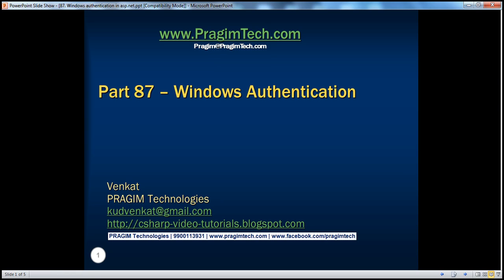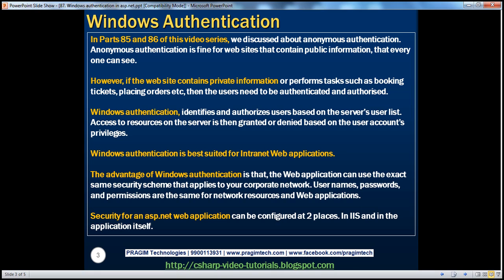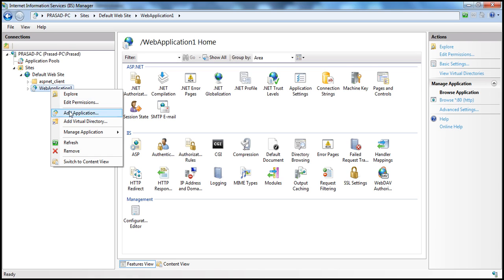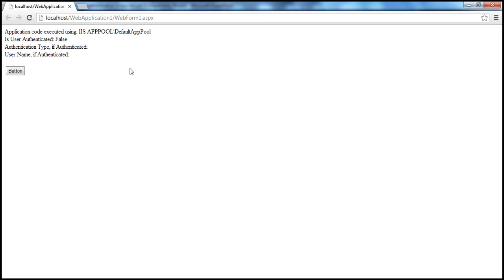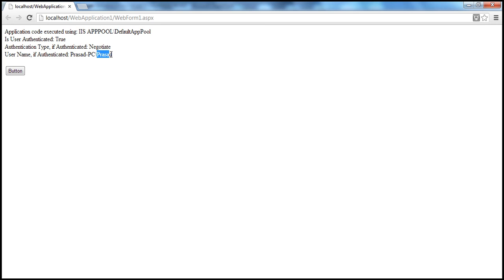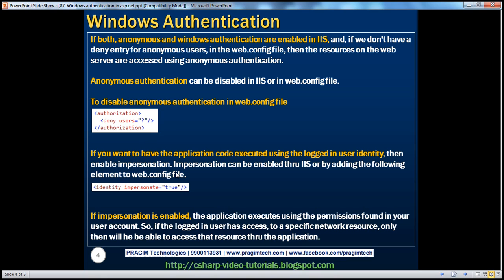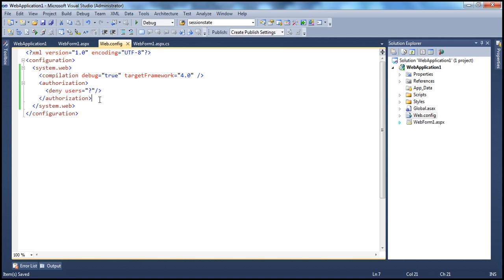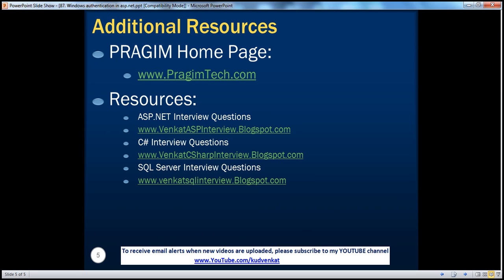Windows authentication in asp.net Part 87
In Parts 85 and 86 of this video series, we discussed about anonymous authentication. Anonymous authentication is fine for web sites that contain public information, that every one can see.
However, if the web site contains private information or performs tasks such as booking tickets, placing orders etc, then the users need to be authenticated and authorised.

Windows authentication, identifies and authorizes users based on the server's user list. Access to resources on the server is then granted or denied based on the user account's privileges.

Windows authentication is best suited for Intranet Web applications.

The advantage of Windows authentication is that, the Web application can use the exact same security scheme that applies to your corporate network. User names, passwords, and permissions are the same for network resources and Web applications.

Security for an asp.net web application can be configured at 2 places. In IIS and in the application itself.

If both, anonymous and windows authentication are enabled in IIS, and, if we don't have a deny entry for anonymous users, in the web.config file, then the resources on the web server are accessed using anonymous authentication.

Anonymous authentication can be disabled in IIS or in web.config file.

If you want to have the application code executed using the logged in user identity, then enable impersonation. Impersonation can be enabled thru IIS or by setting identity element's impersonate attribute to true in web.config file.

If impersonation is enabled, the application executes using the permissions found in your user account. So, if the logged in user has access, to a specific network resource, only then will he be able to access that resource thru the application.